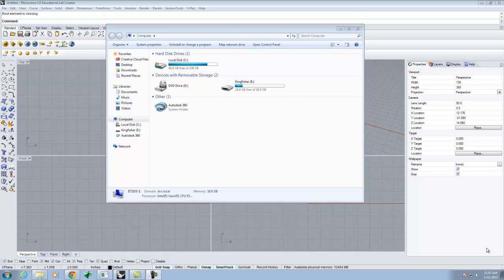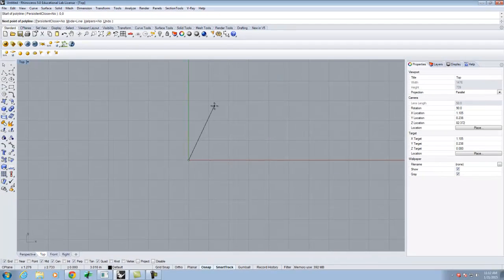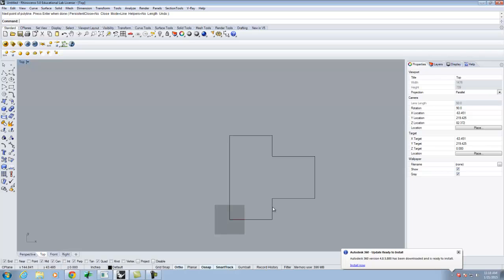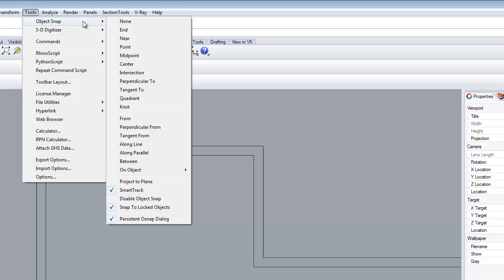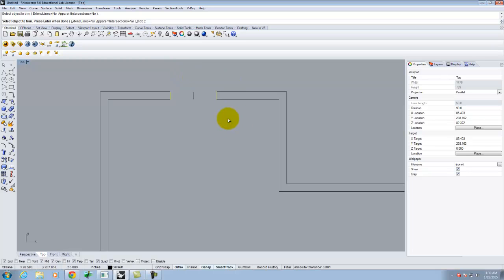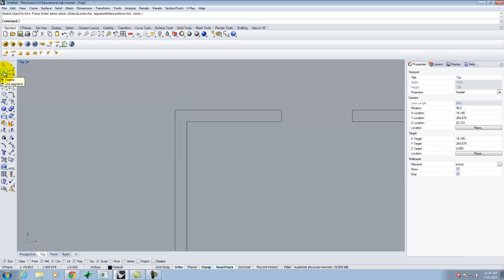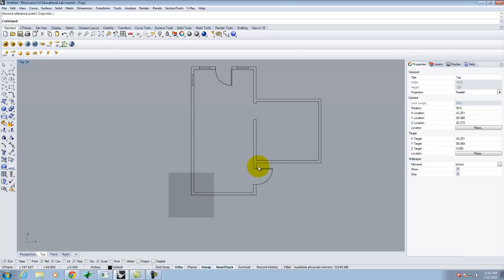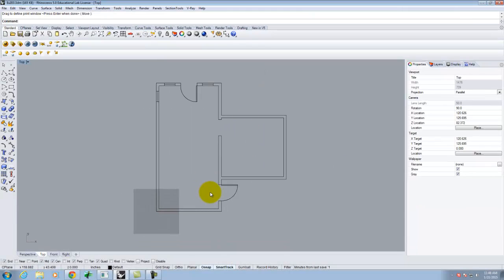Lecture 203 (Spring 2015)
Lecture 203 (Spring 2015): Introduction to Rhino in 2D.  Covers Polylines, Coordinate Systems, Offset, Trim